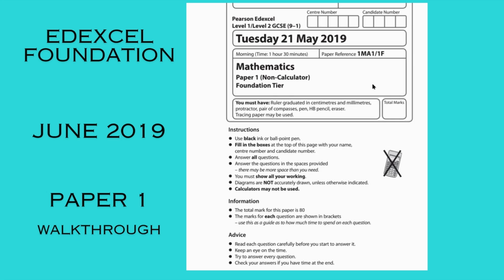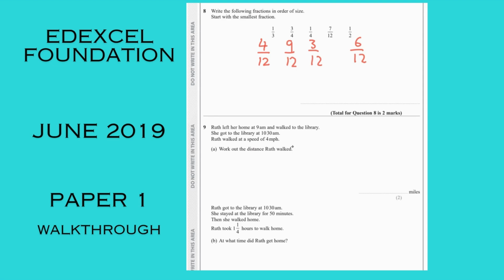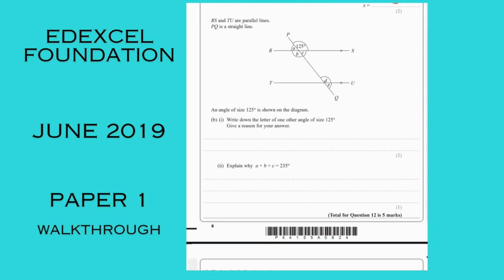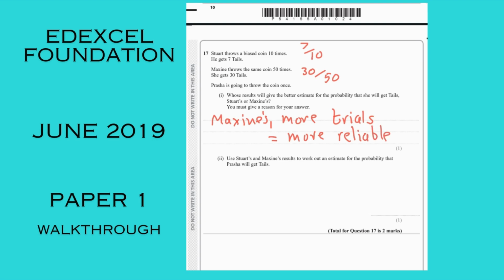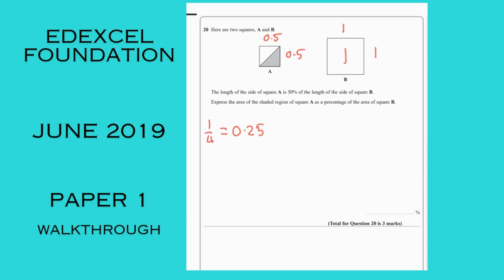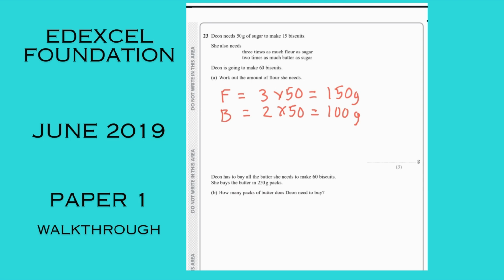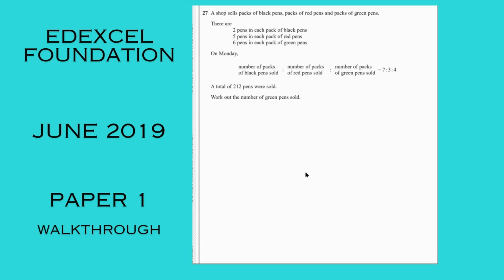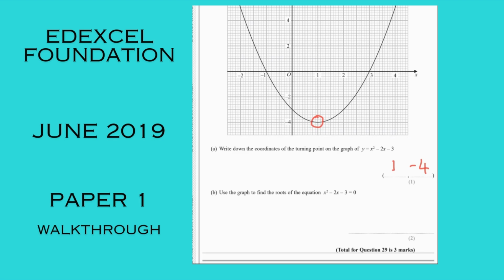Edexcel Maths Foundation GCSE - June 2019 - Paper 1 - Worked Solutions / Walkthrough